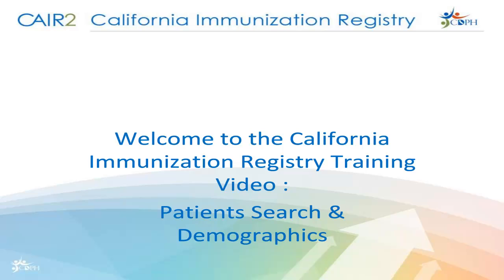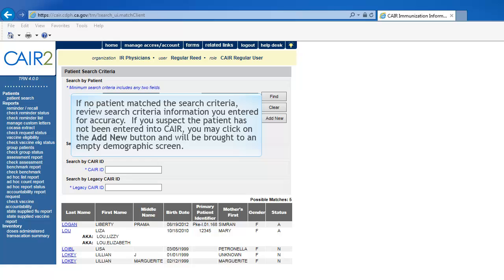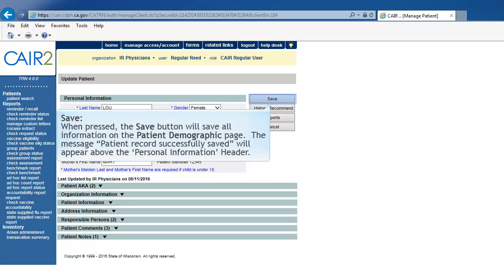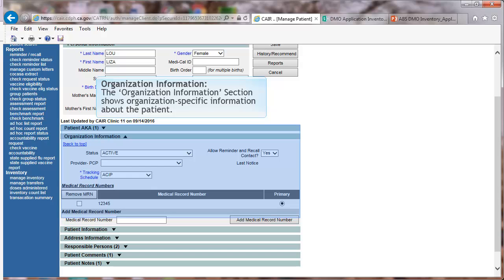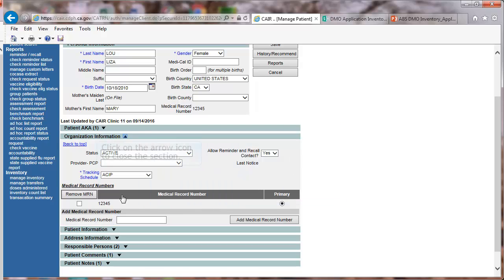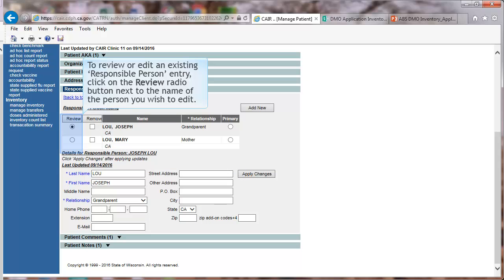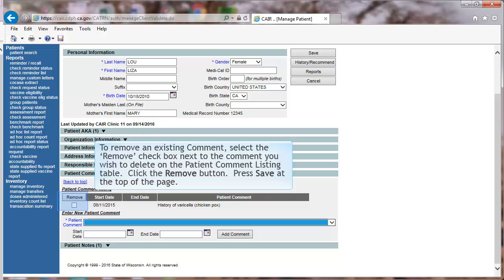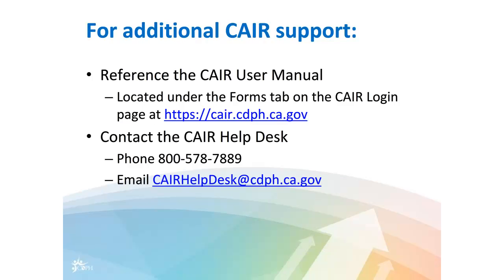Managing Patients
This training video walks users through the Patient Demographic page and explains how to add and edit patient information.